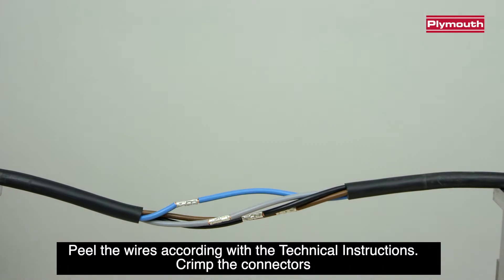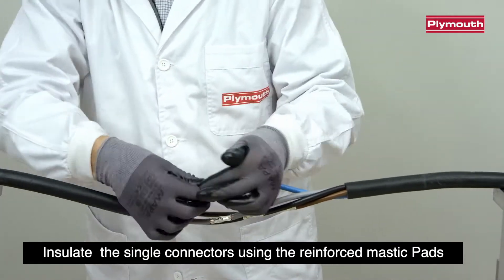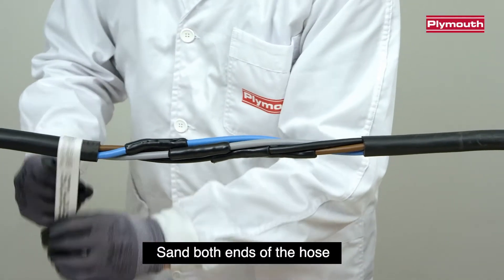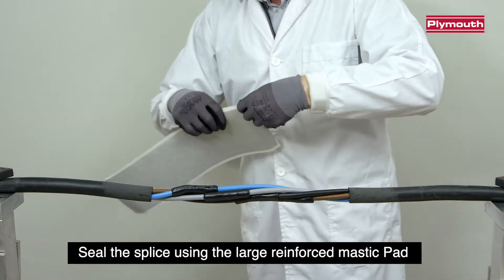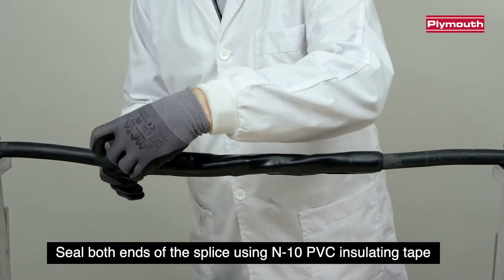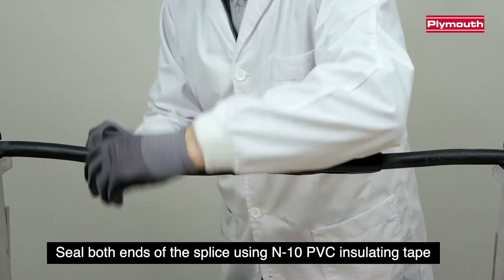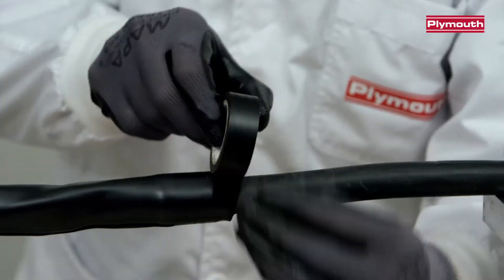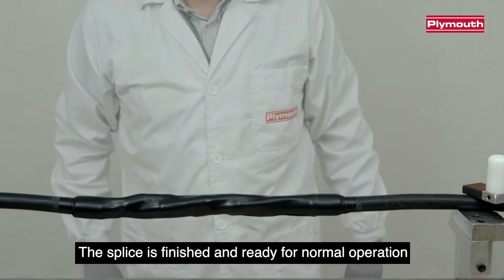Plymouth Low Voltage Splice Kit | Four Core Cable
Demo for application of our very new low voltage splice kits  on a four core cable 0.6/1kV. Application in cold, no heat needed!

Our experts show in detail how to apply our low voltage splice kits with reinforced mastic for unipolar and multipolar cables.

Several sizes are available and application is easy: there's no need to apply heat at any point of the process, the splice is made in cold.

This kit maintains the flexibility of the original cable once applied.

UV Resistant.